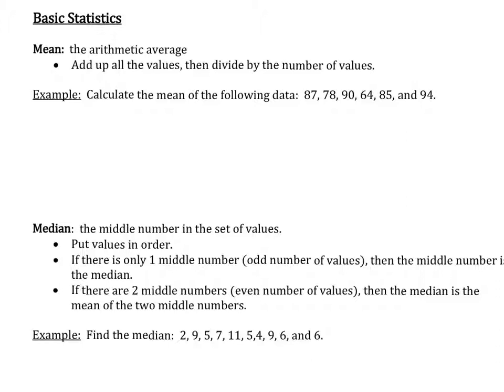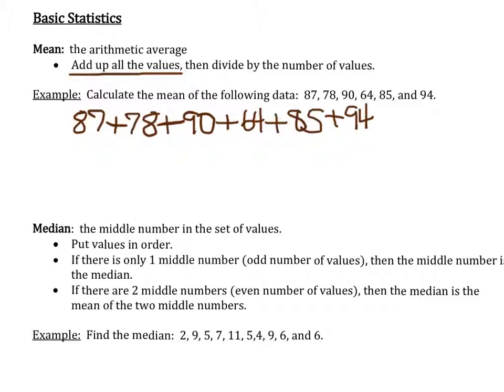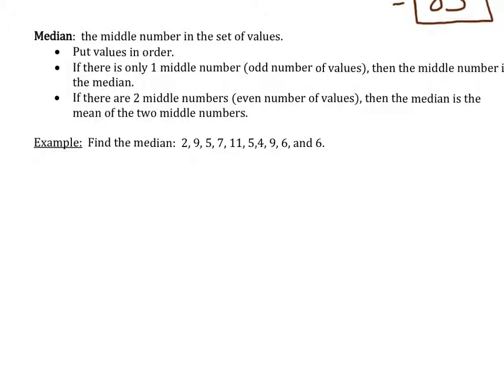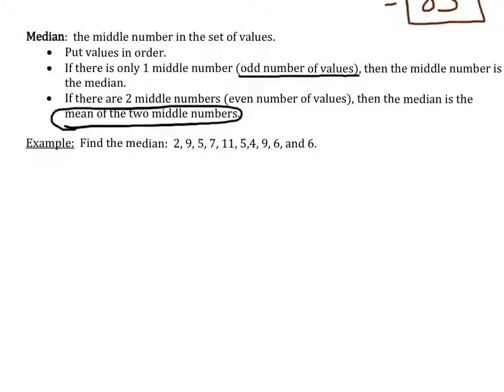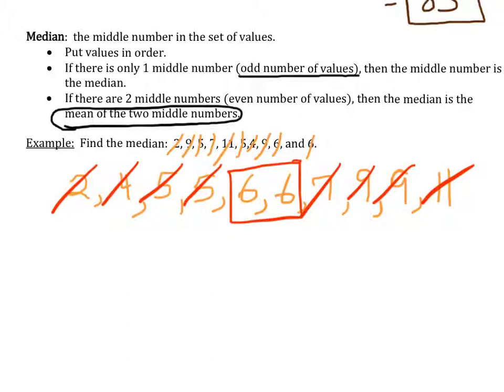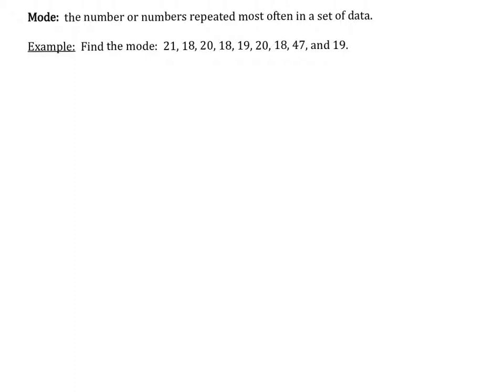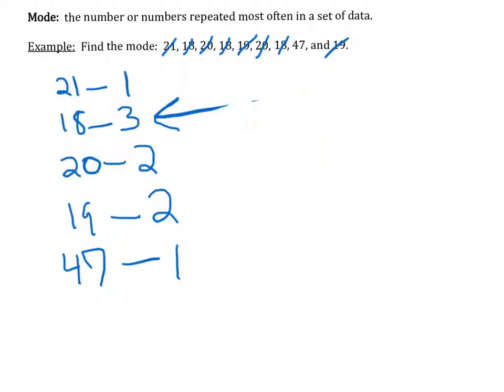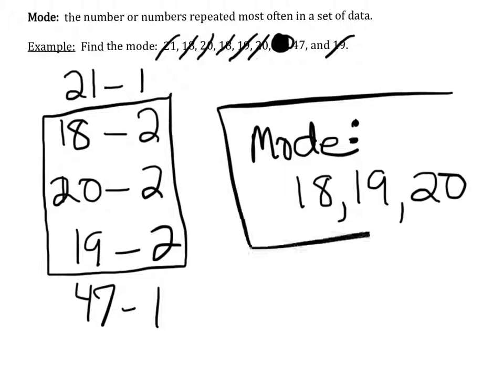MAT 101 Section 1.6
Basic Stastics